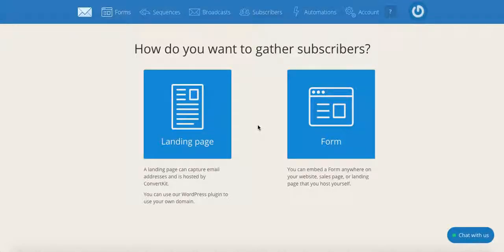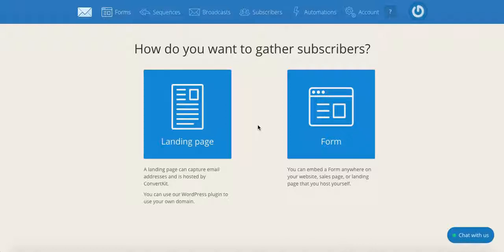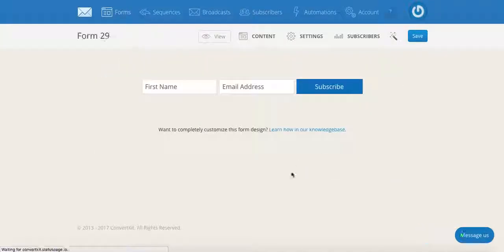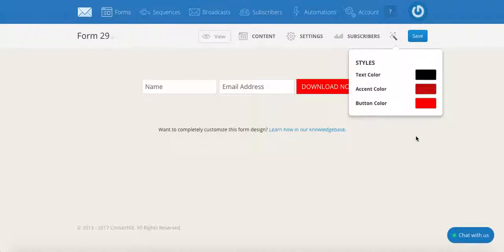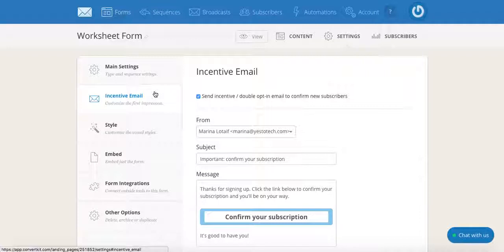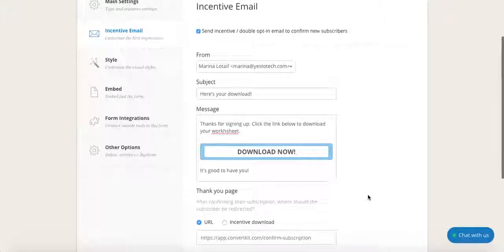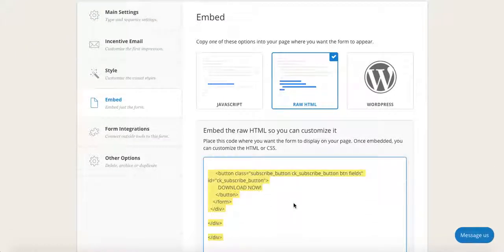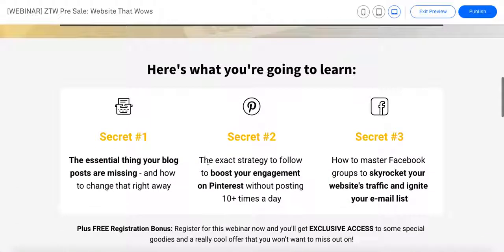CONVERTKIT TUTORIAL: How To Use ConvertKit To Deliver A Lead Magnet - Customize Optins ConvertKit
CONVERTKIT TUTORIAL: How To Use ConvertKit To Deliver A Lead Magnet - Customize Optins ConvertKit. Are you tired of struggling to deliver your lead magnets effectively? Look no further! In this video, learn how to use ConvertKit to supercharge your email marketing and deliver your lead magnets like a pro. With ConvertKit, customizing opt-ins and automating your email campaigns has never been easier. Say goodbye to the hassle of manually sending out emails and hello to a streamlined, professional process. Watch now to take your email marketing game to the next level!